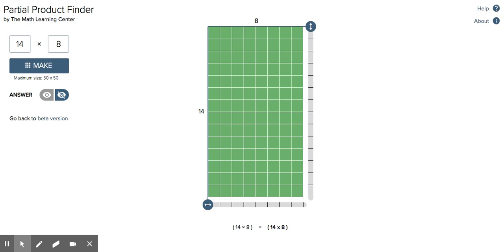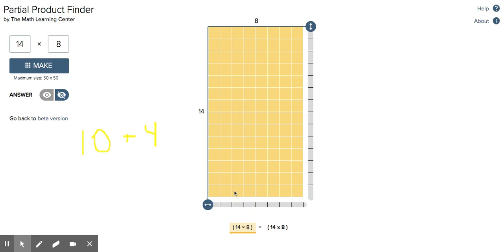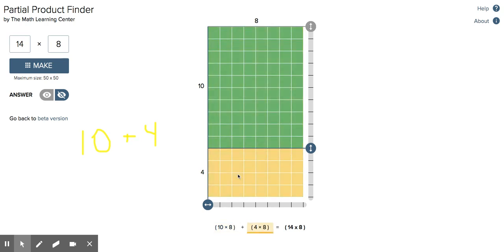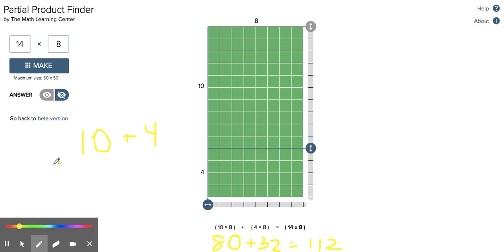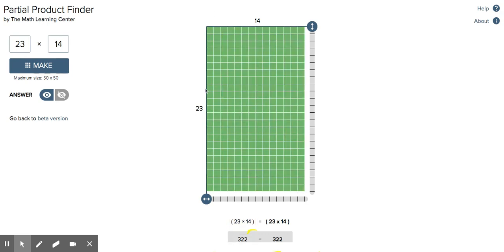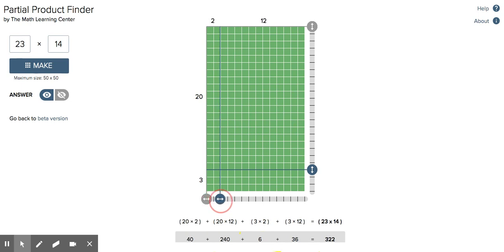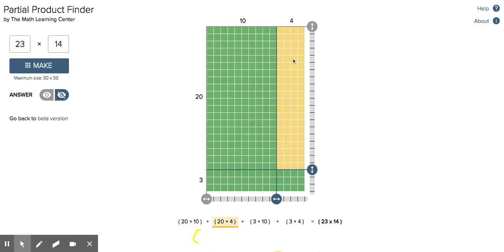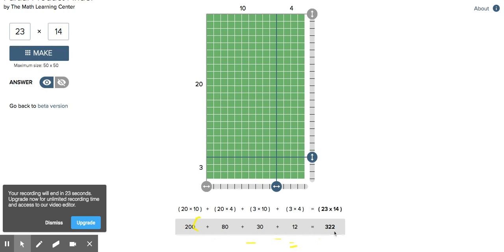Partial Product, by The Math Learning Center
Partial Product